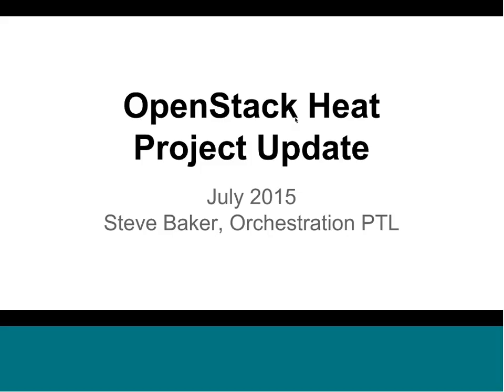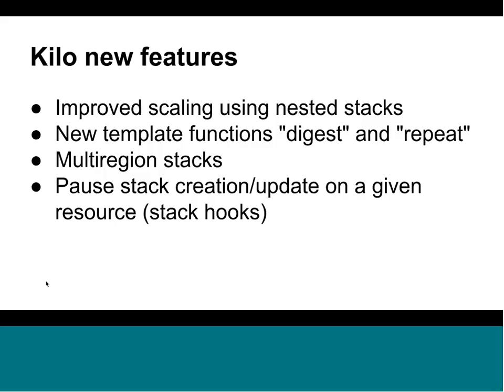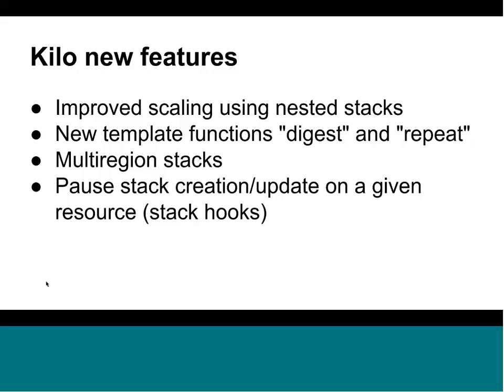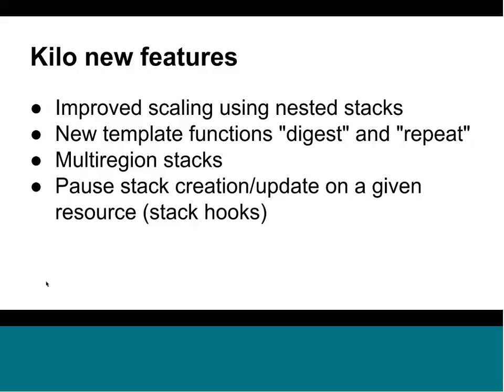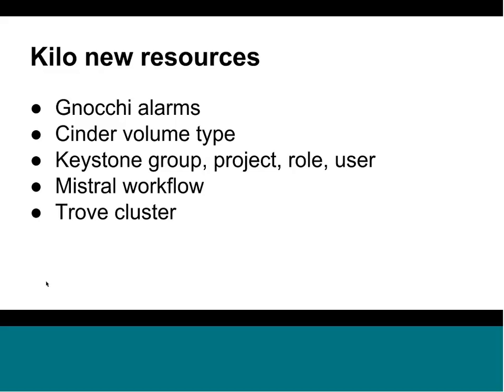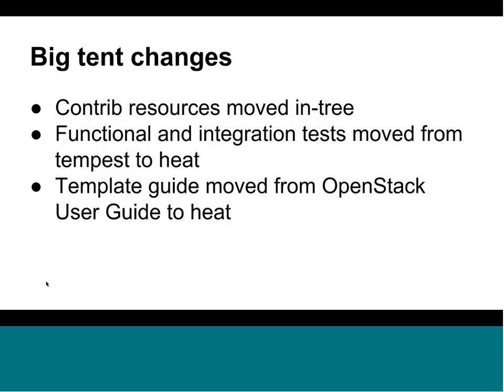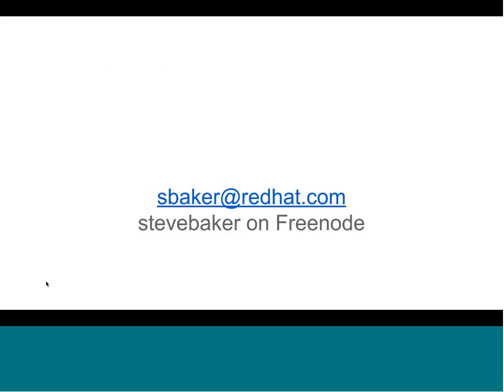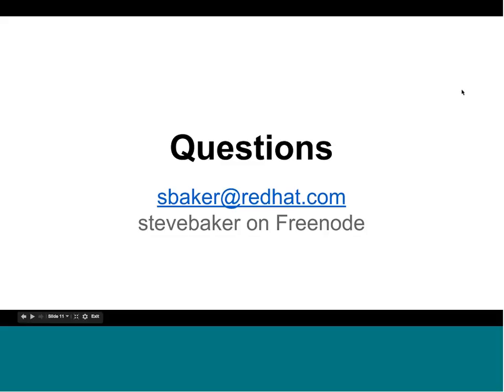PTL Overview: Heat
Heat PTL, Steve Baker, provides project updates from Kilo to Liberty